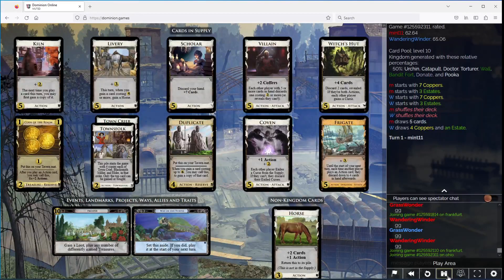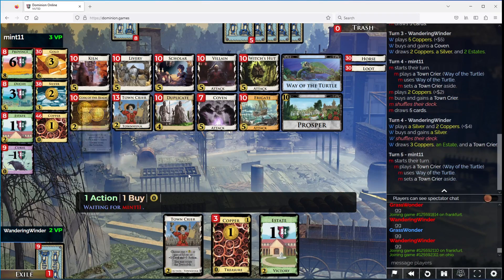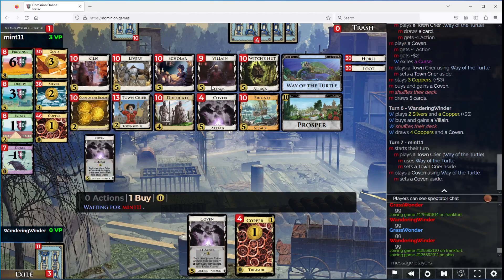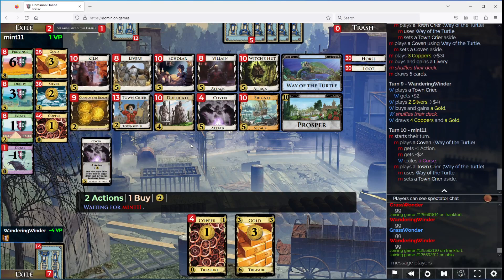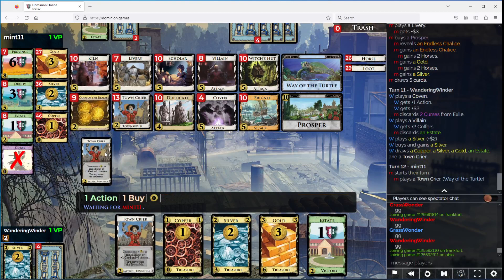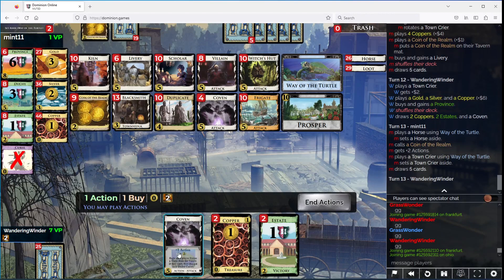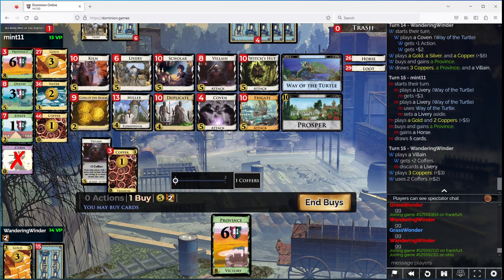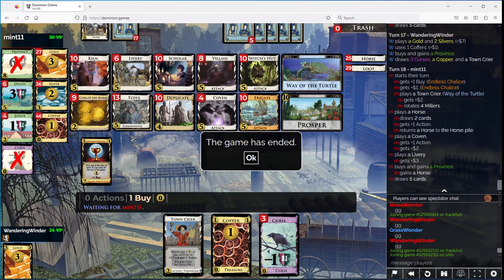Overbuilt but vs mint11